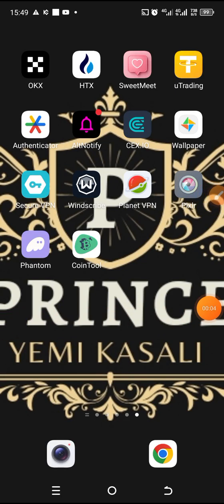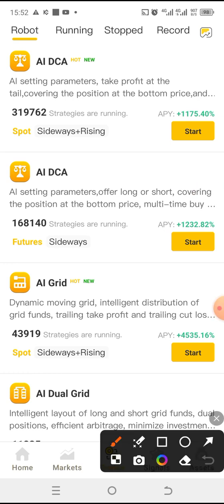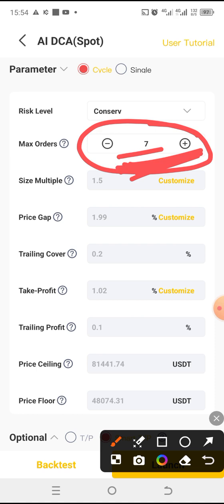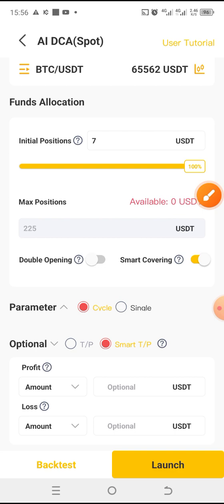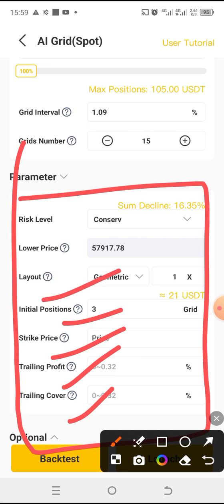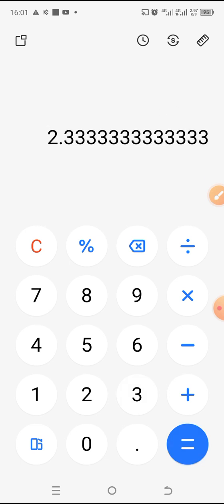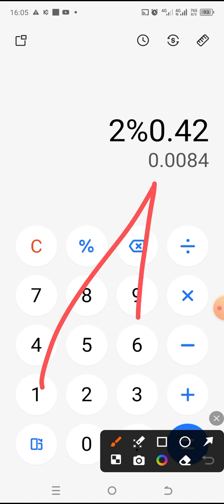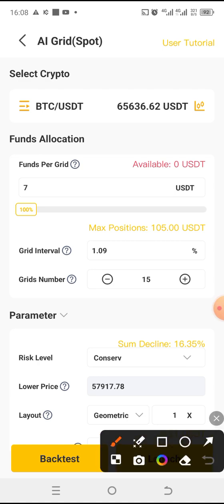Mastering Spot Trading: Exploring Three Manual Trading Robots on uTrading